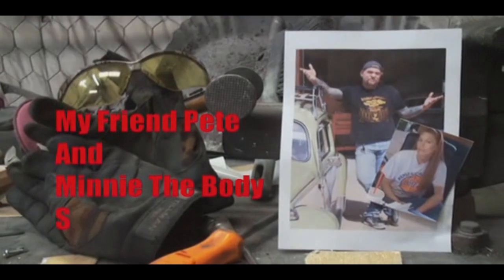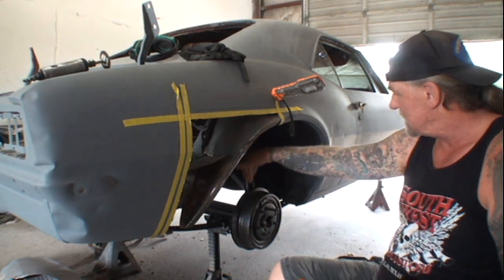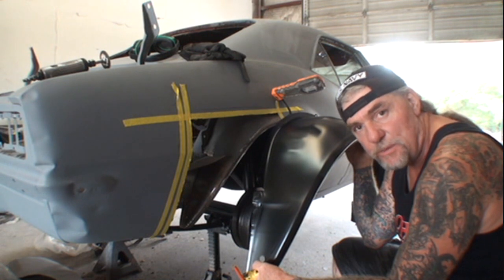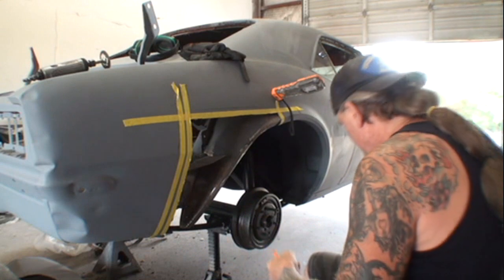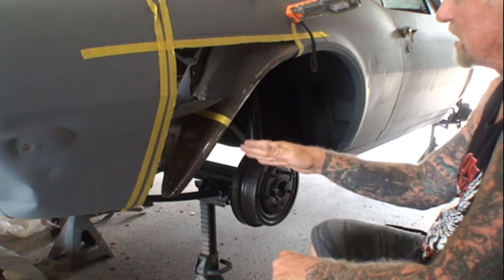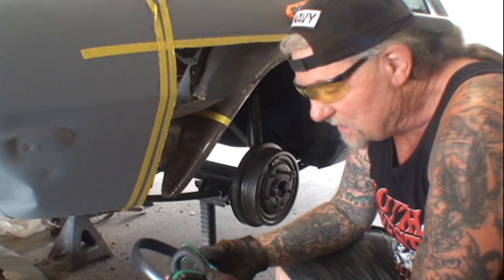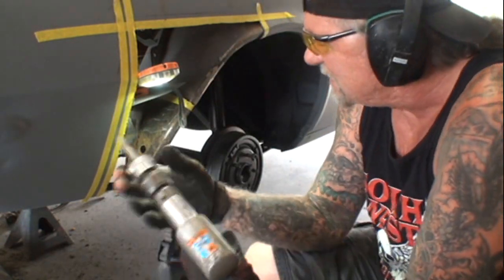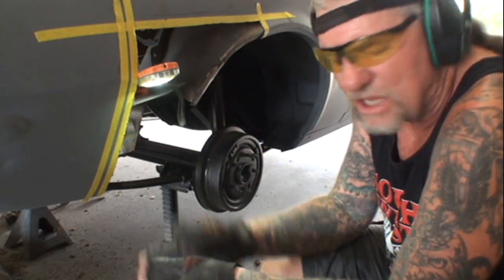How To "Patch Repair A Quarter Panel - 1967 Camaro - Part 2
In this segment we will remove more rust from the rear quarter panel area focusing on inner fender well.